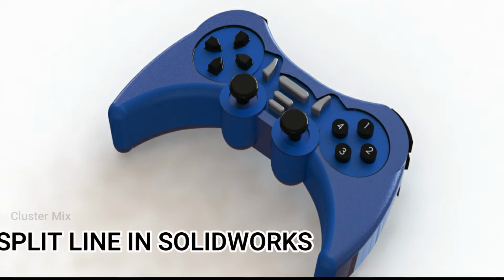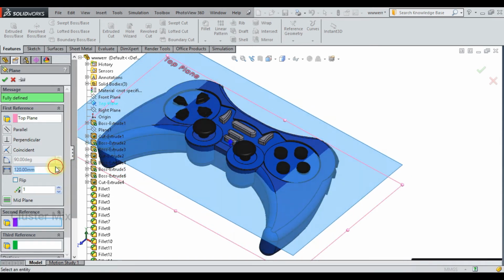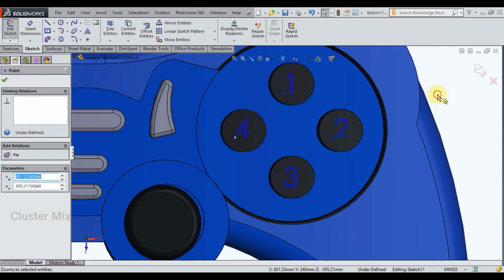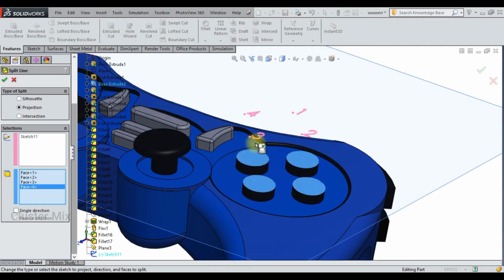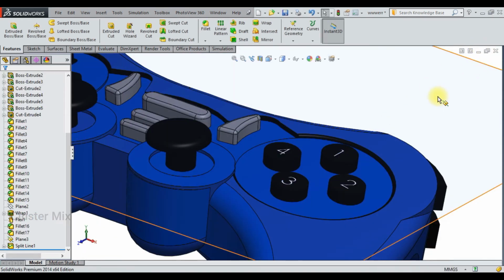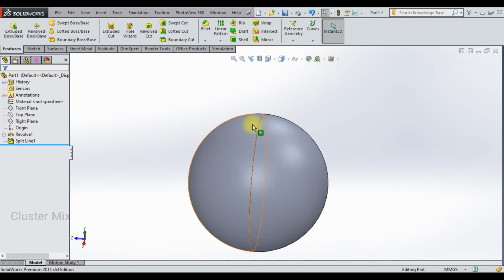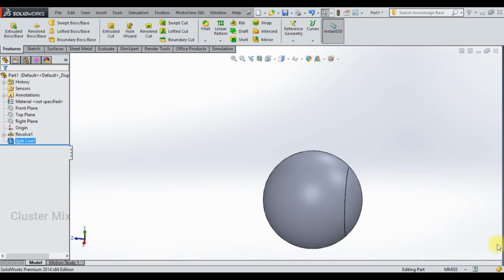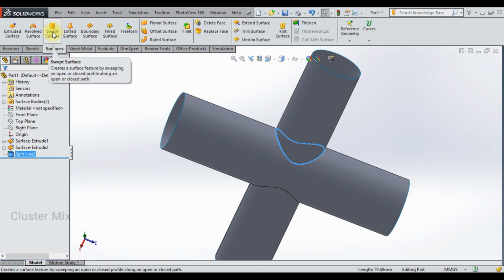SPLIT LINE IN SOLIDWORKS || SOLIDWORKS MODELLING TUTORIALS || CLUSTER MIX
Split line is used to split the faces in to multiple regions as defined by the sketch and also used to project your sketch in to the selected faces.
silhoutee,projection,intersection are the types of split line command.